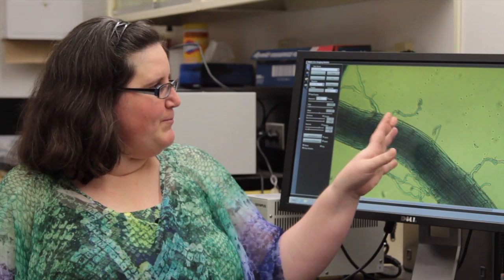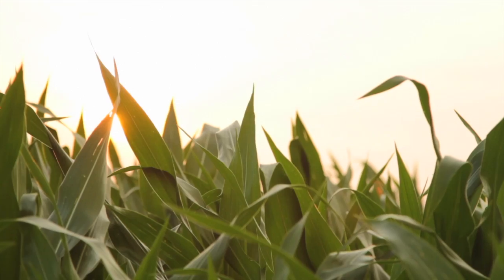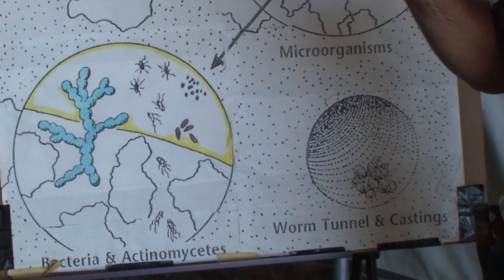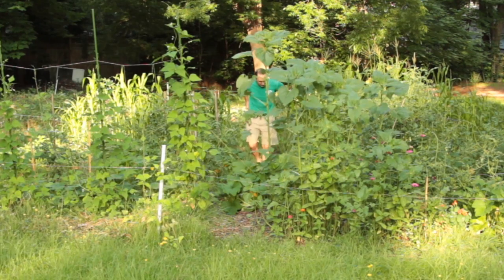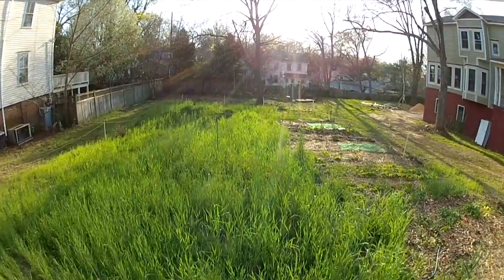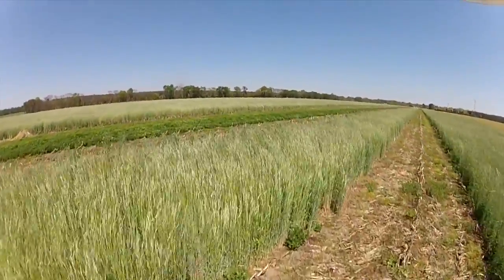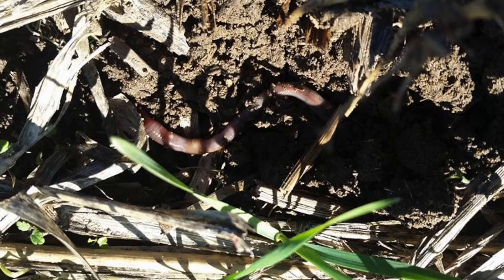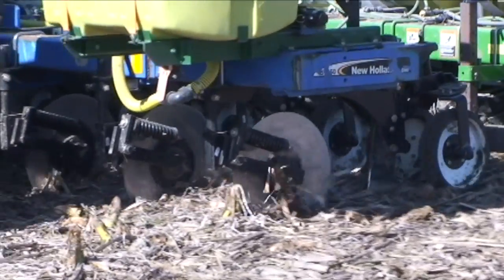Chapter 5 - Keep a Live Root in the Soil, or "A Radicle Idea"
In the fifth chapter of his five-part mini-series, “Bringing the Science of Soil Health Home,” Buz Kloot, Ph.D. reminds his viewers that “carbon is the energy currency of the soil.” Carbon feeds the soil microbes, which enable nutrient cycling and other functions critical to plant health. Dr, Kloot explains that through the process of photosynthesis, plants convert carbon dioxide into carbohydrates – exuding a sizeable portion of those carbohydrates through the roots to feed microorganisms in the soil. To maximize the benefits of this remarkable symbiotic process, farmers and gardeners should keep a living root in the soil throughout the year to feed those soil microbes, Dr. Kloot says.